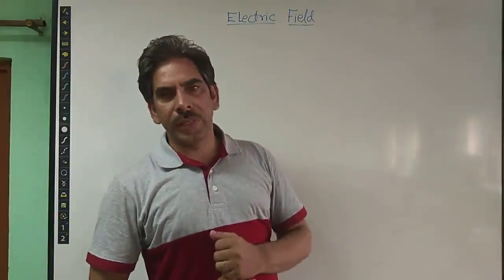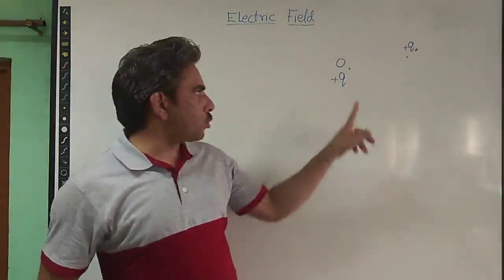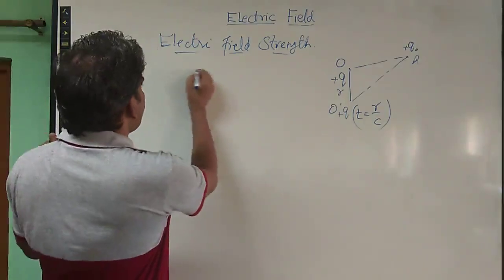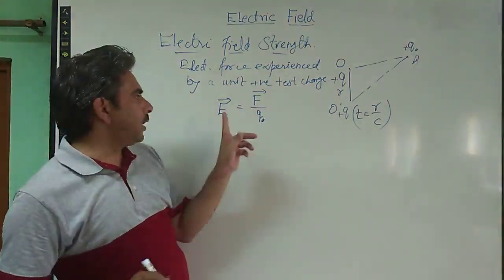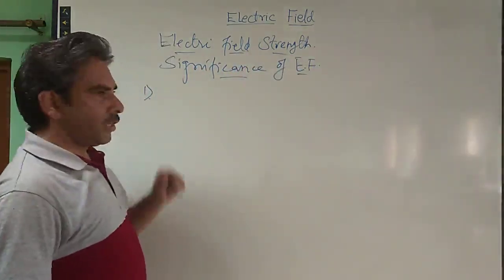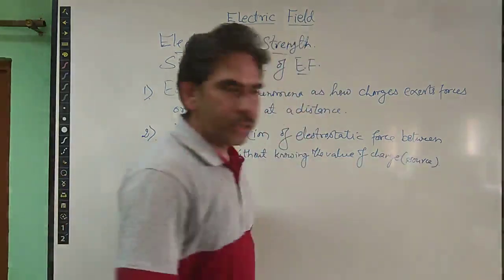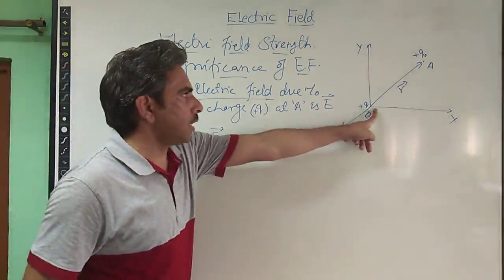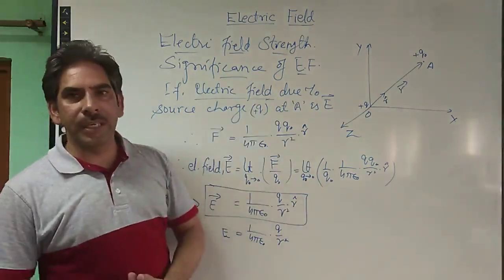CBSE Physics_Electrostatics_Electric Field & its Importance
Concept of Electric field and its Significance in determination of Electrostatic Force